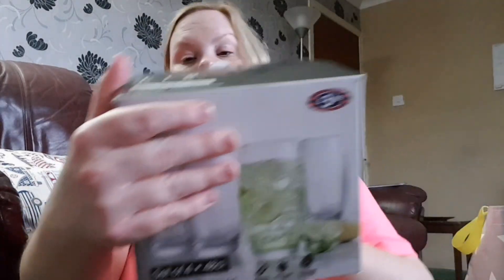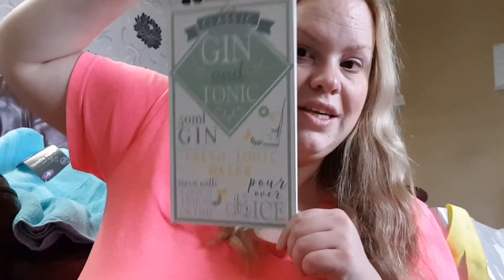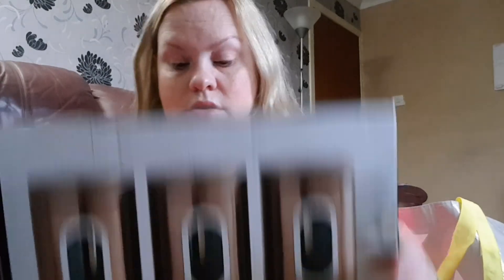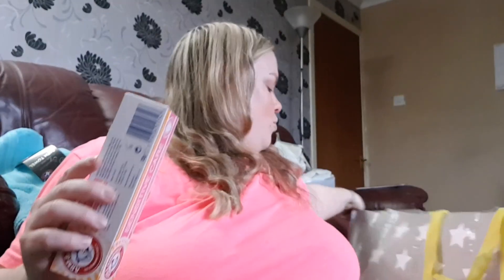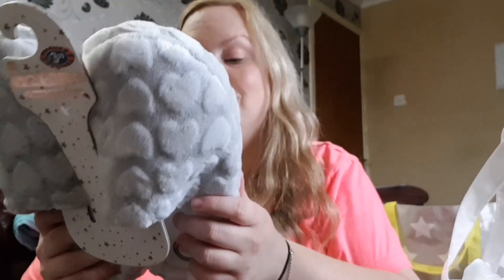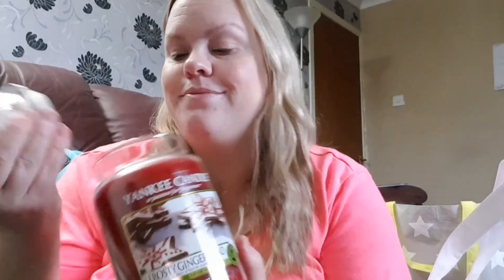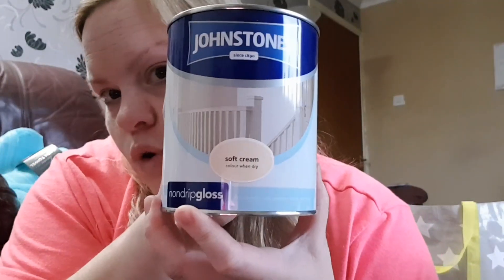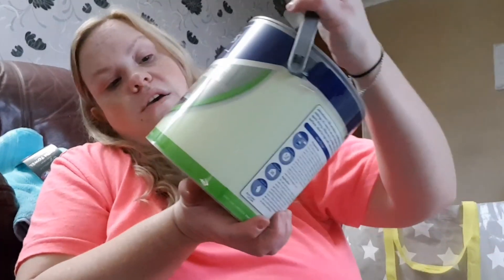Homeware haul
so if you didn't know since my father passed in November I have been throwing myself into 're doing the house and decorating. It's coming along slowly but getting there, so here is what I bought.